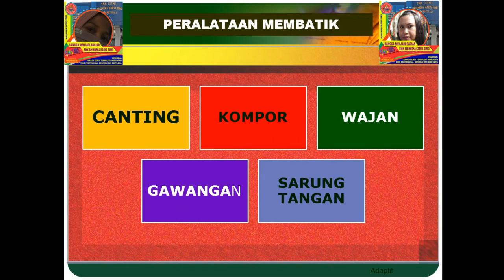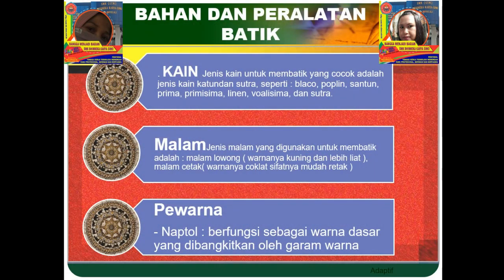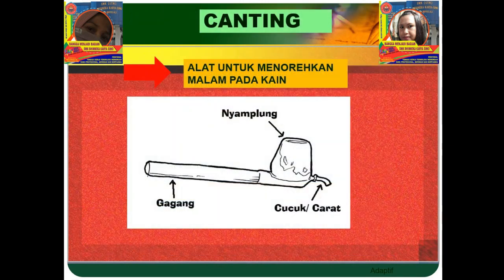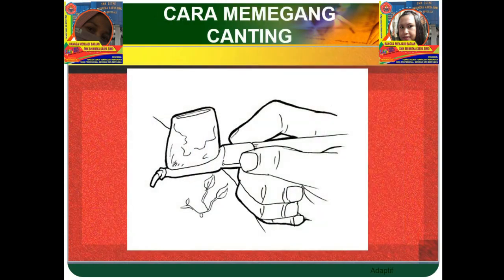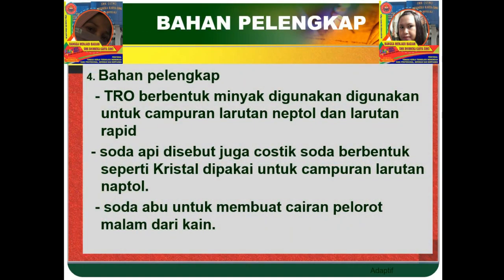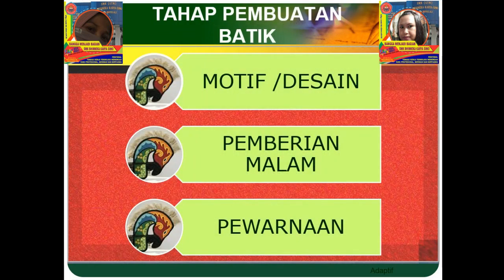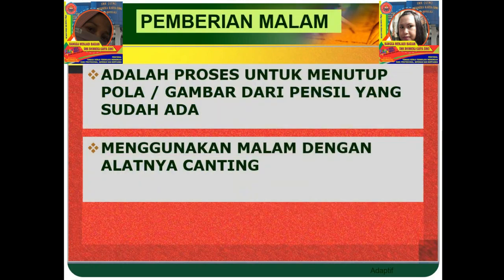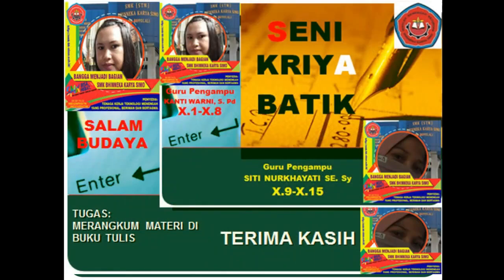Seni Budaya Rabu X Tgl 28 April 2021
Rabu X Tgl 28 April  2021
INFO PENTING
b. Hasil UTs Genap secara On Line akan dimulai Tgl 22 April 2021
c. Siswa -siswi  untuk mengumpulkan tugas guru ke petugas/ guru pengampu PJJ oleh bp/ibu guru pengampu.